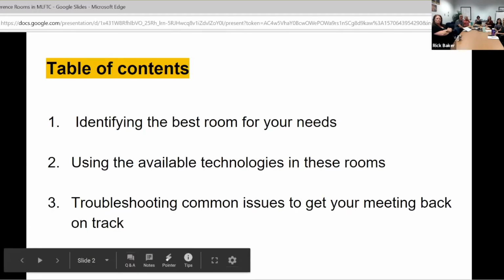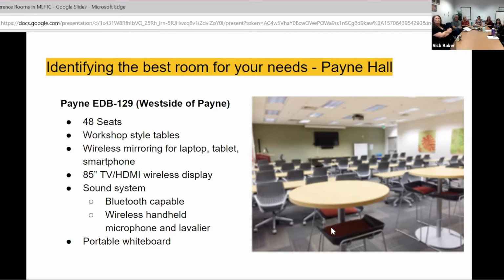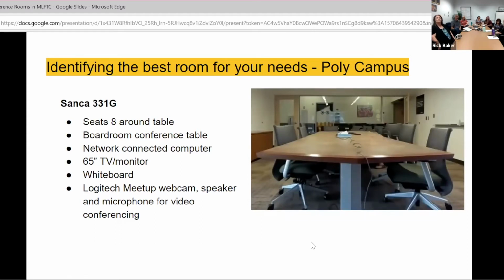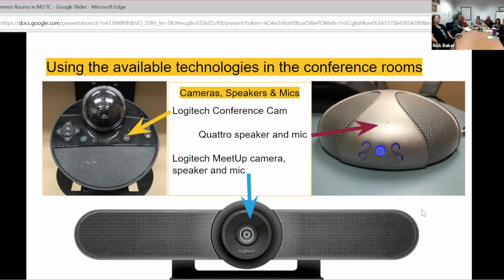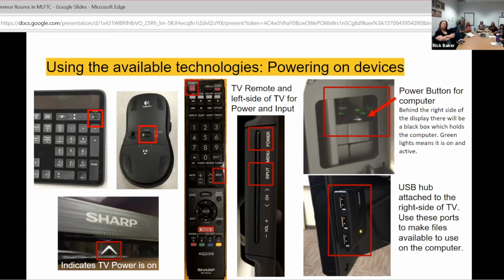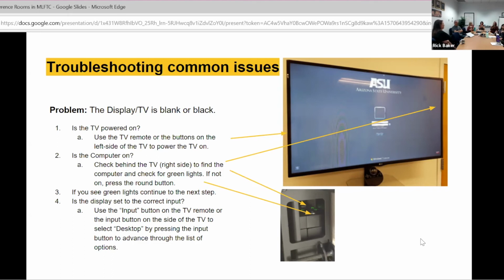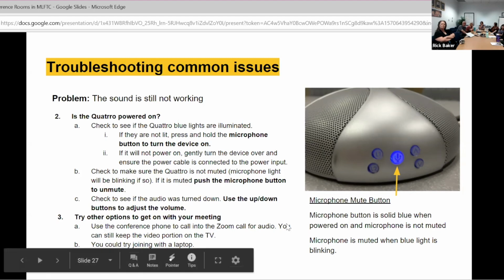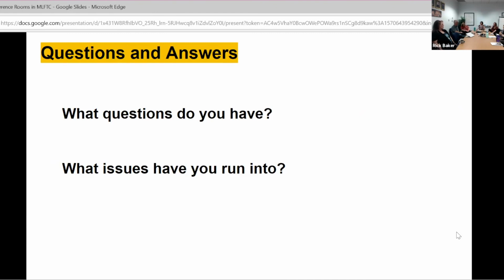Conference room training video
How to find and set up a conference room at MLFTC.